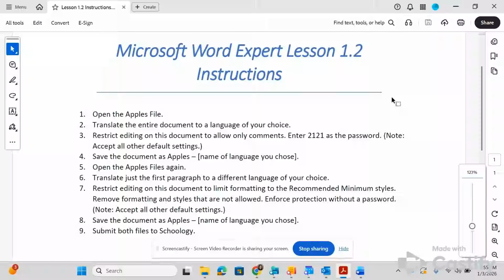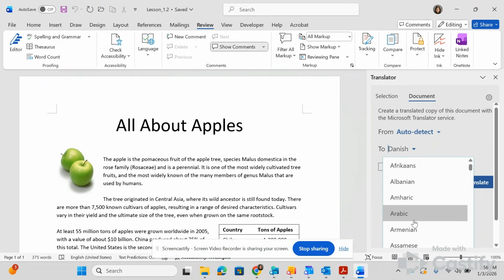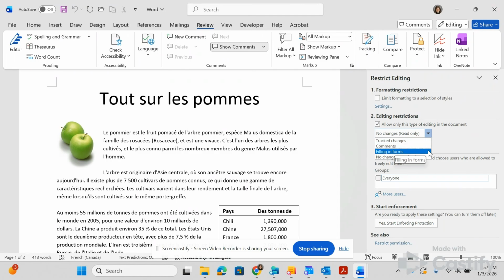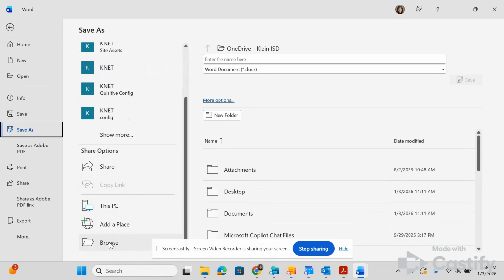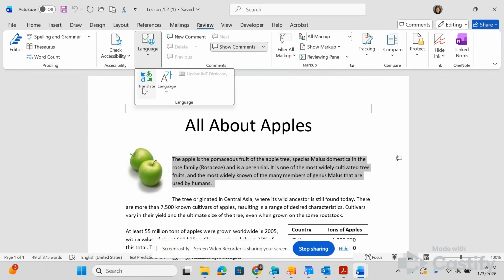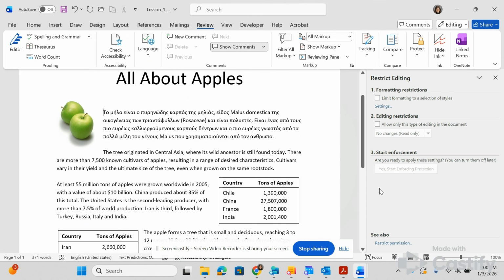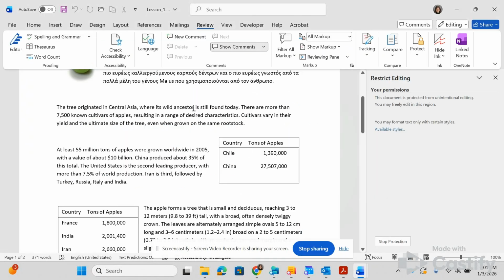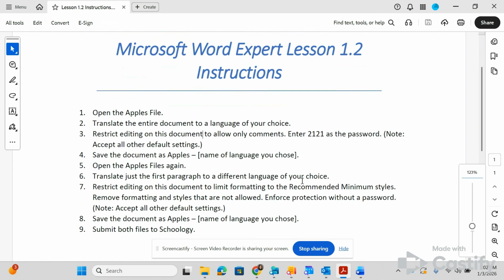Microsoft Word Expert Lesson 1.2